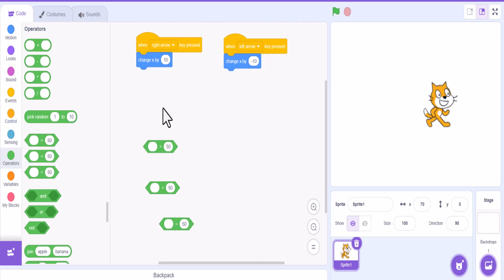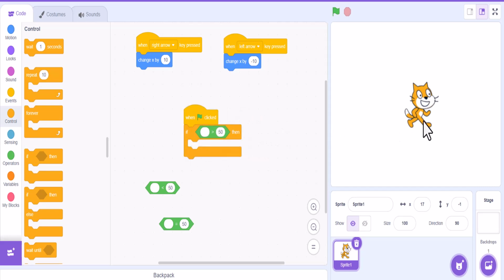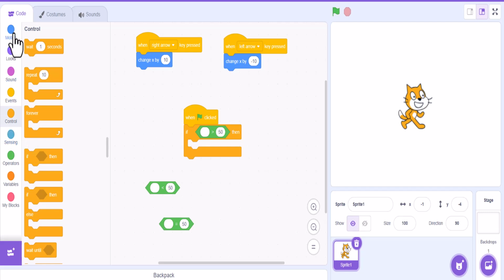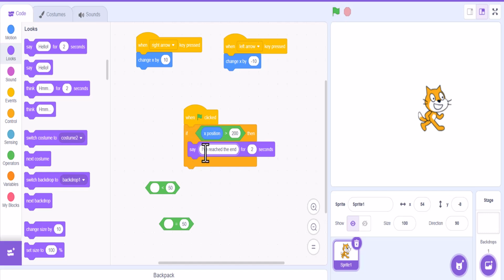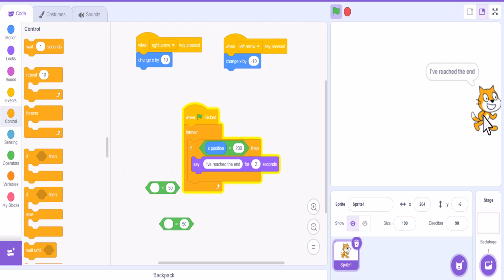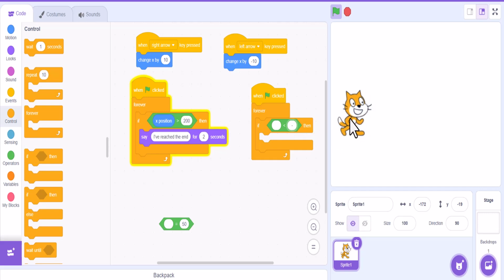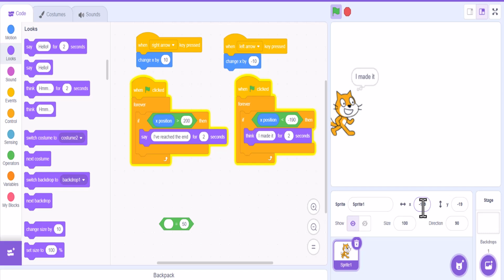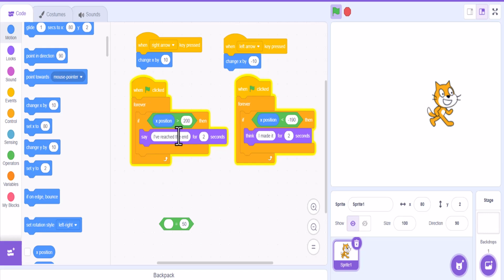Scratch Logic Operators Part 1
This video focuses on logic operators in Scratch.  This part one of the logic operators.